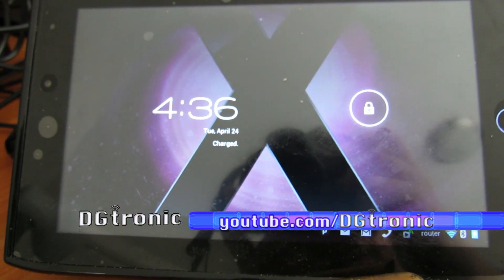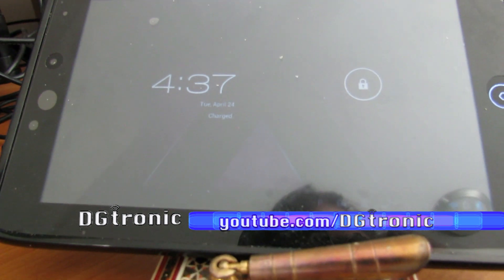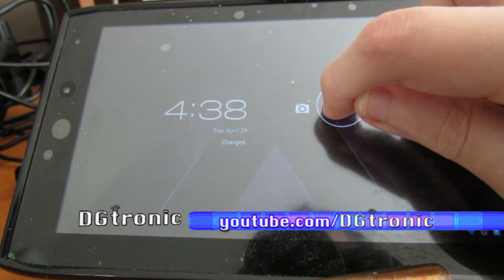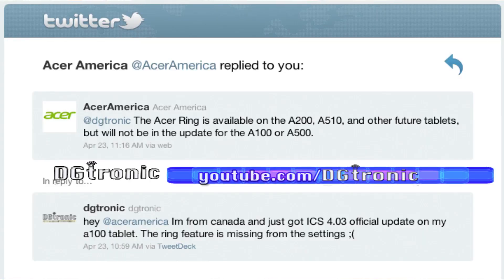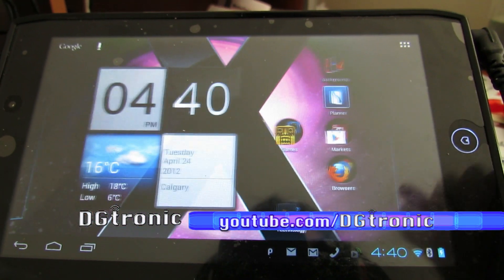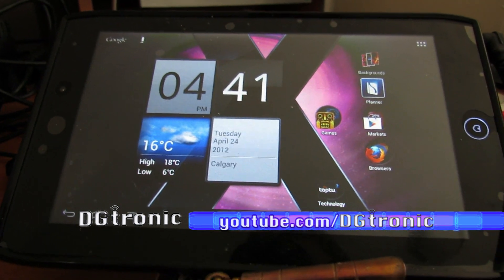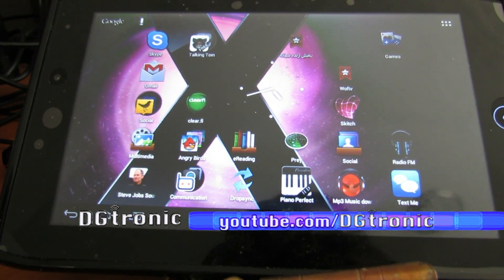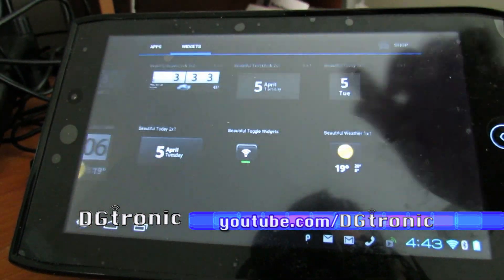acer iconia a100 with official ics update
I got the official ICS update on my acer iCONIA A100 android tablet on April 23rd, about 2 weeks prior to the Official release date for Canada ! But surprisingly some of the cool features seem to be missing ;(